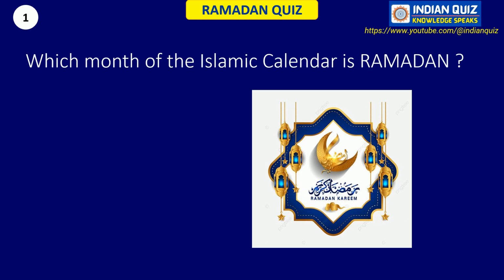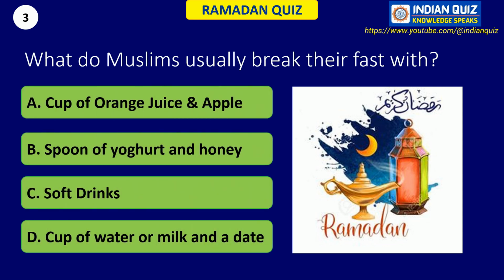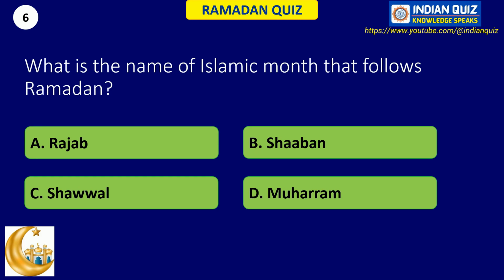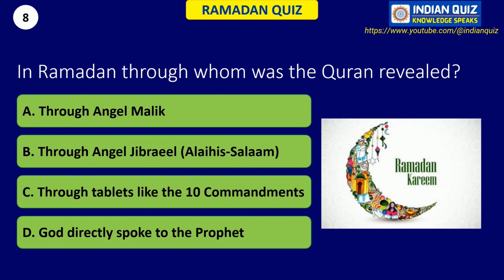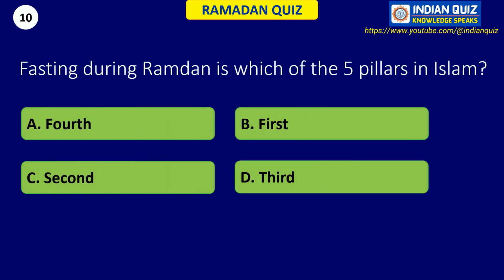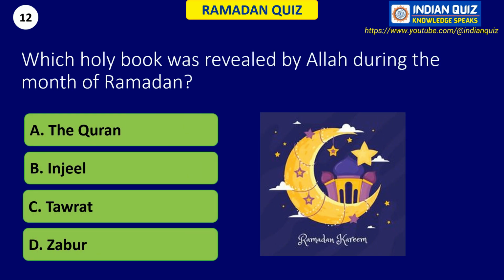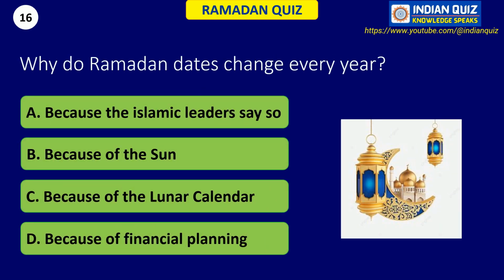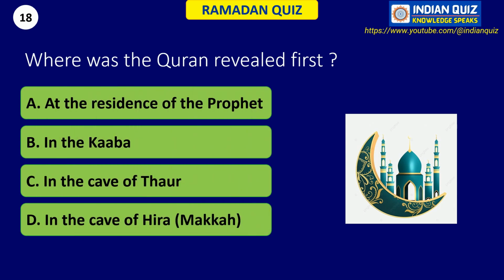RAMADAN Quiz in English – Multiple Choice | Indian Festival Quiz - 002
RAMADAN Quiz in English – Q&A | Indian Festival | Indian Quiz | Multiple Choice

This channel will enhance knowledge for Indian Competitive Exams, Civil Service Exams & Quiz Programs.

Test your knowledge on various segments,
► Indian GK ► World GK ► Indian Politics & Economy ► Science ► Foods ► Sports ► Computer
► General Information ► Time Lines ► Puzzles ► Facts ► True or False

Also, feel free to give any suggestions and I would love to hear from you.

🚫 NOTE : All content used is copyright to Indian Quiz,

Indian Quiz